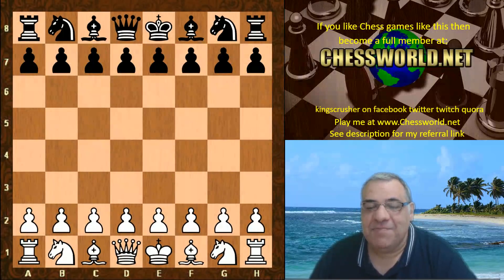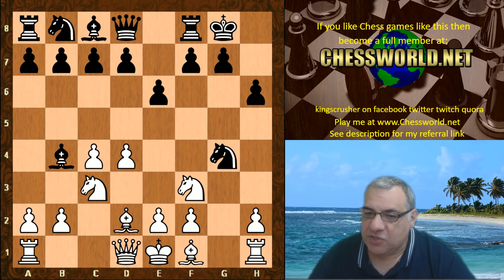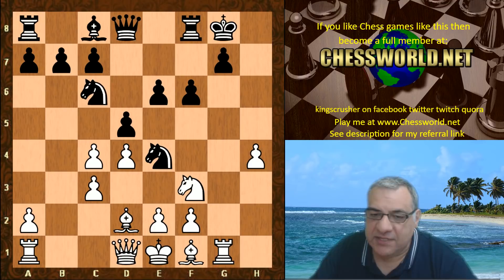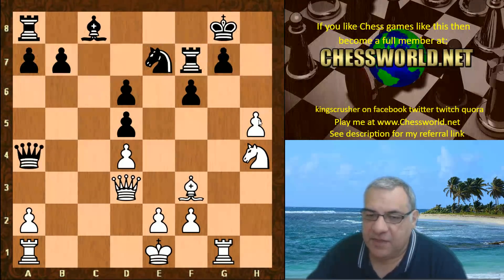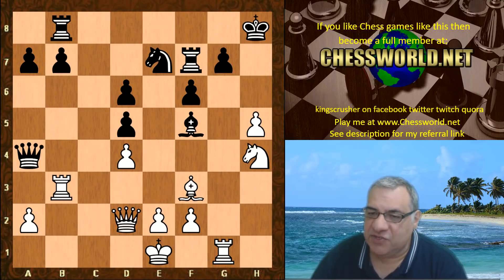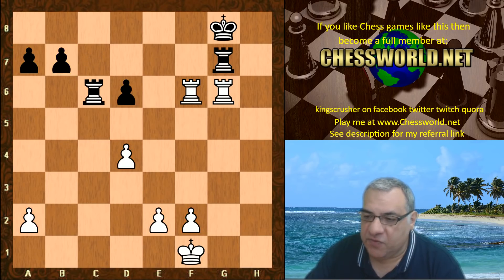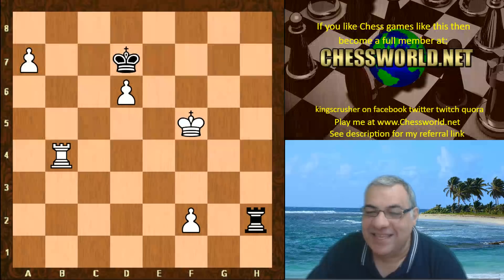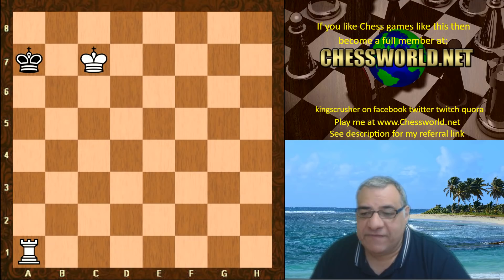Leela Chess is very creative in punishing unusual pawn moves in the Opening! Leela vs Houdini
In this game, Houdini plays an unusual opening move in the form of an early h6. Leela Chess is very creative in punishing this unusual pawn moves in the Opening! Leela vs Houdini shows great attacking ideas and also a great transition to and endgame with extra center pawns.